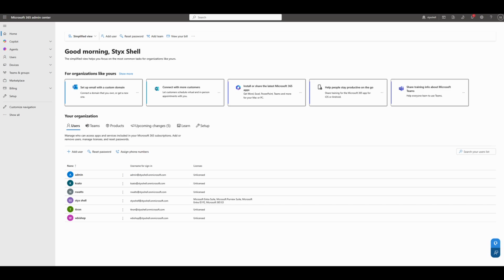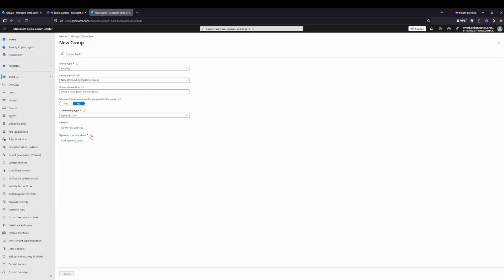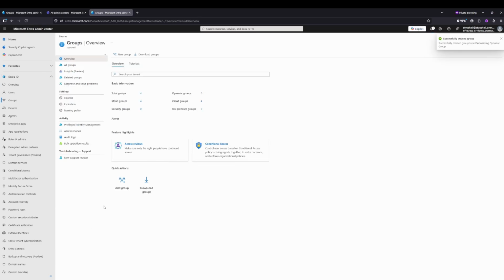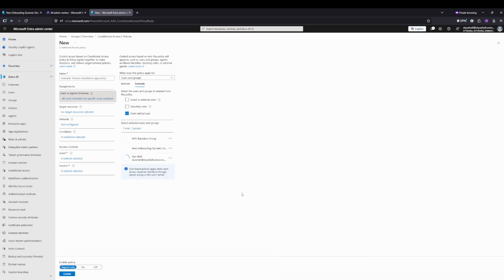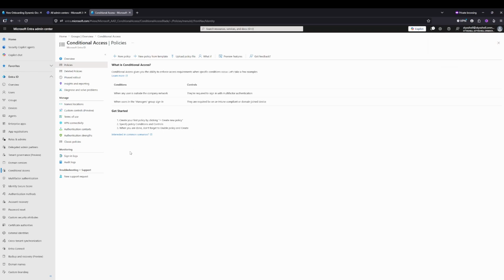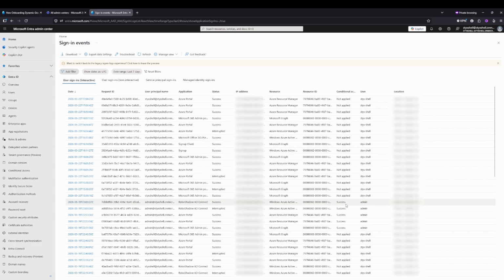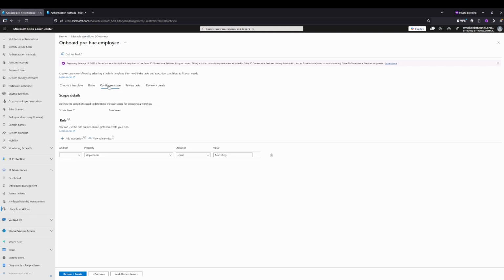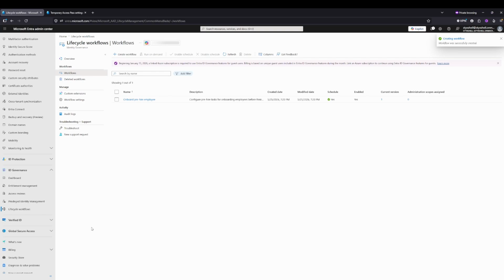Microsoft 365 Conditional Access Setup Guide - Step by Step Tutorial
⟨ STYXSHELL NODE: HADES ESCAPE PROTOCOL ⟩
[INCIDENT REPORT CA-047]

SYSTEM BREACH INITIATED — MICROSOFT 365 CONDITIONAL ACCESS DEPLOYMENT

[STATUS: ACCESS POLICY ENFORCED]
The gates of the Underworld have been upgraded. No more unauthorized souls crossing the Styx.

In this transmission:
- Deploying Conditional Access policies like Cerberus guarding three heads
- Risk-based authentication that would make Hades himself rage-quit
- Location, device, and user risk signals as your new River Styx currents
- Real-world enforcement examples straight from the Throne Room

OBSERVED VULNERABILITIES MITIGATED:
• Legacy sign-ins with zero MFA (Charon ferry passes)
• Rogue devices attempting to breach the domain
• High-risk locations trying to spoof credentials
• Session hijacking attempts on admin portals

[PROTOCOL DEPLOYMENT STEPS]
00:00 - Initial Recon & Planning
02:45 - Named Locations & Trusted IPs
05:10 - Risk-Based Policies (The Three Heads)
09:30 - Device Compliance + Intune Integration
12:15 - What-If Tool & Testing (Don't Get Eaten by Cerberus)
15:40 - Live Enforcement + Monitoring

// PRO TIP: Treat Conditional Access like buffer overflow protection for your entire tenant.

Drop your payload in the comments:
What’s the most annoying Conditional Access policy you’ve ever hit? Should we lock down guest access like the Tartarus prison?

Full Hades Series: [Playlist Link]

[MUSIC TRANSMISSION]
Yenmania - Virus Aim to the Head Release

0xDEADBEEF
// End transmission